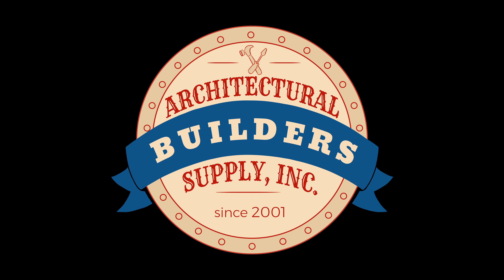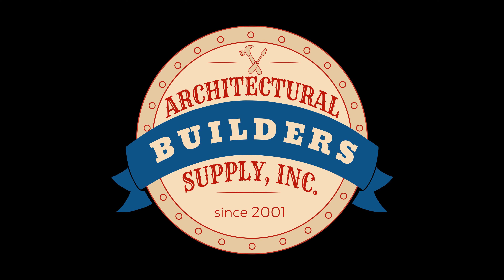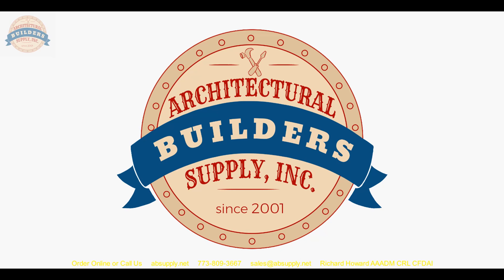A Conversation about how to remove bolts from push pull bars installed on aluminum storefront door